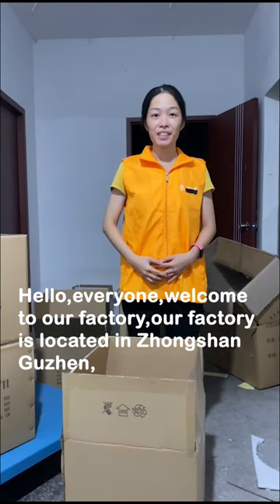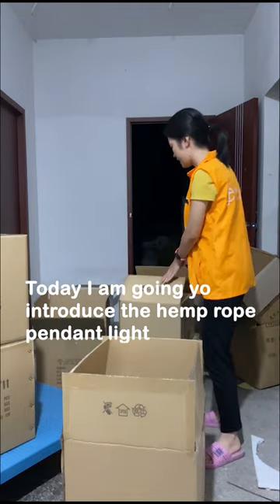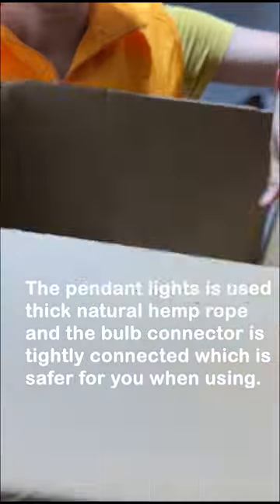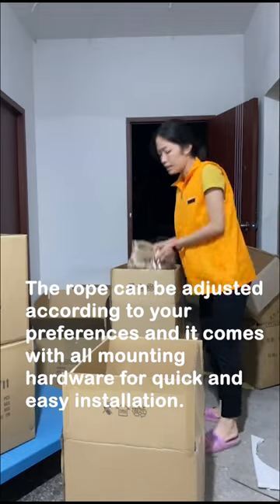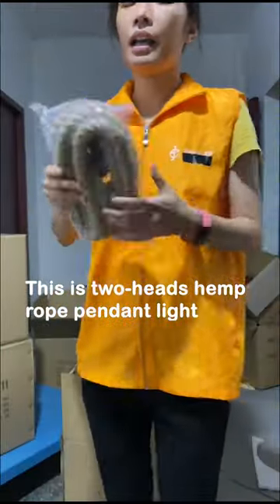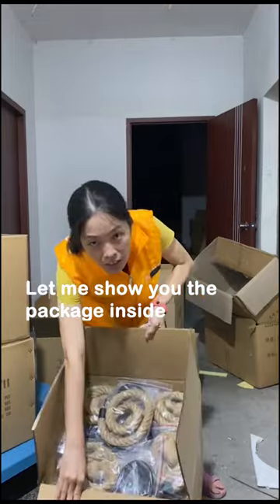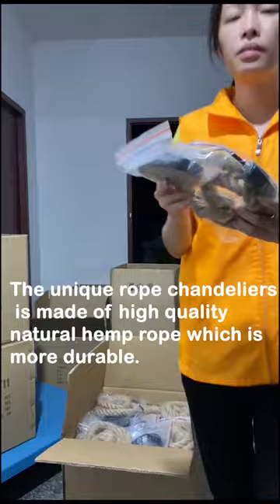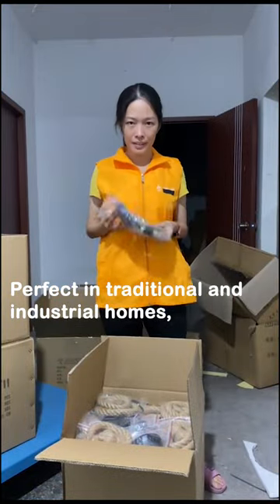hemp rope pendant light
opening  box of hemp rope pendant light rope chandelier rope drop light lamp